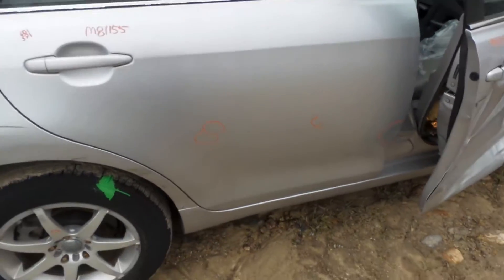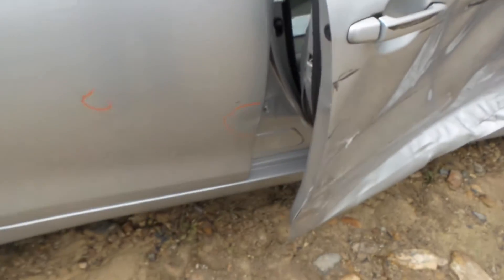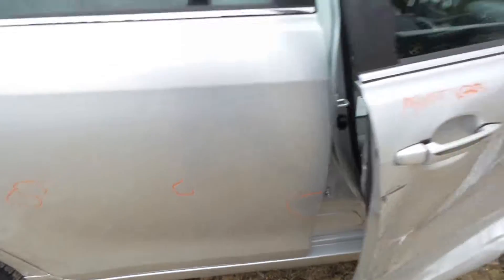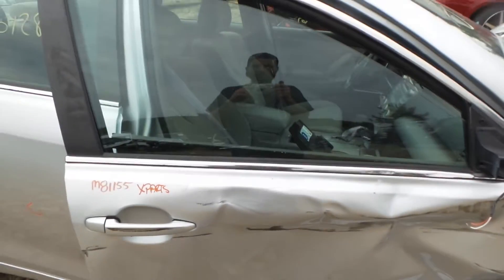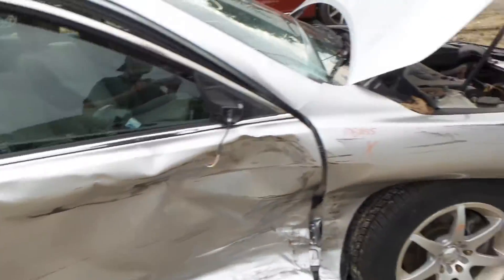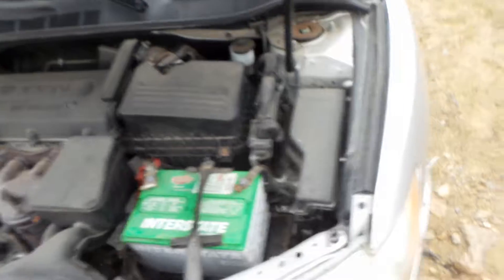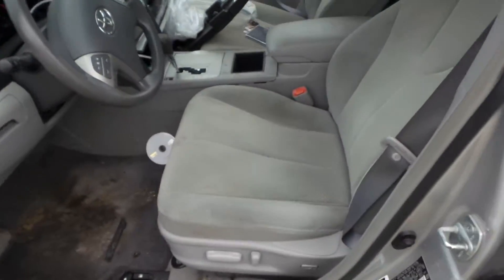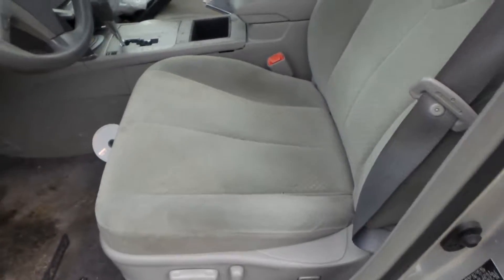Parting Out 2009 Toyota Camry | Stock # M81155